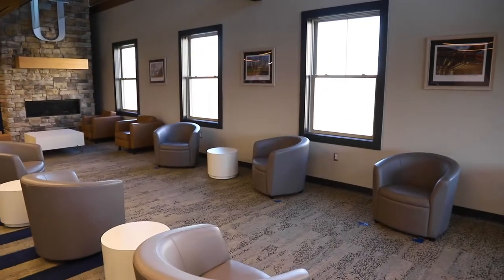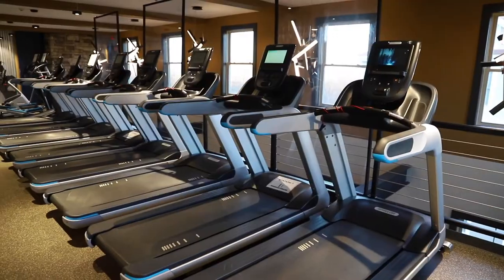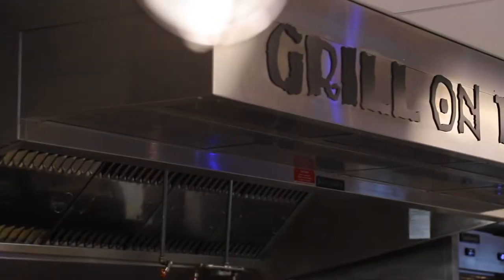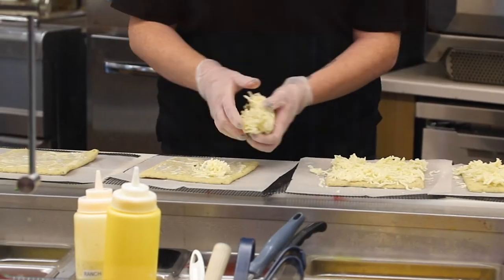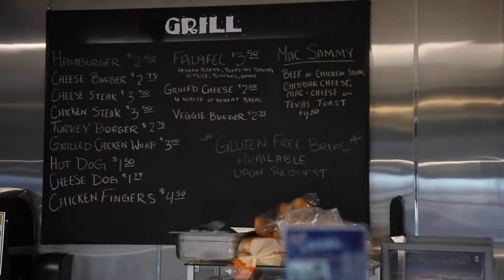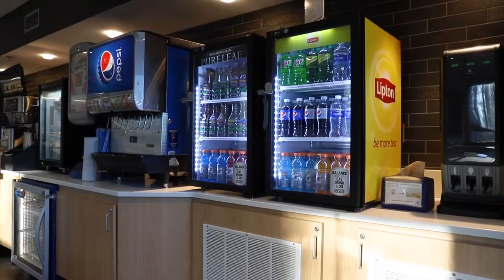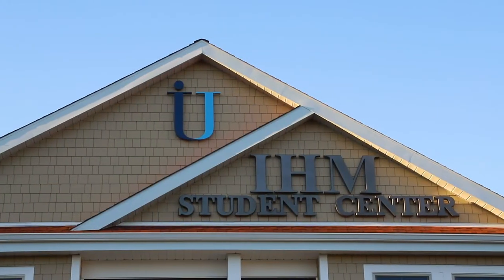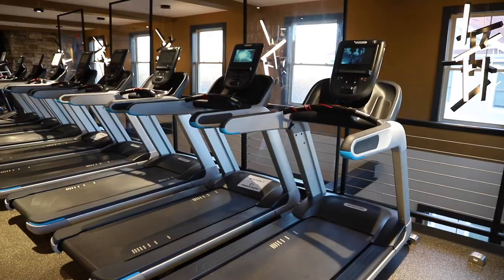Welcome to The IHM Student Center